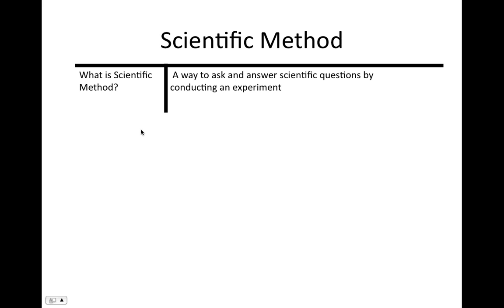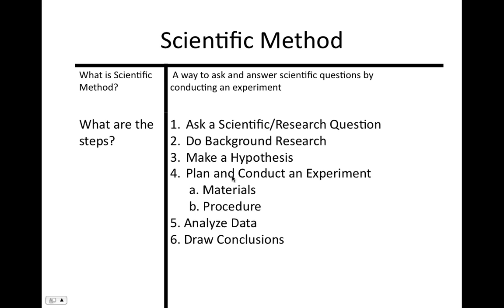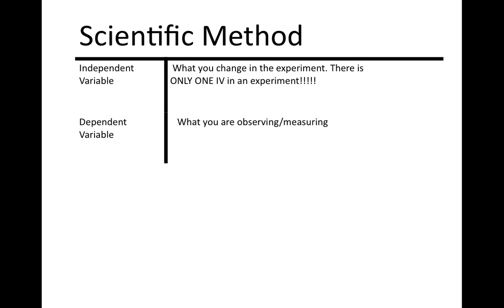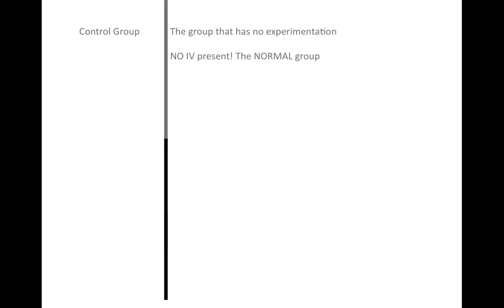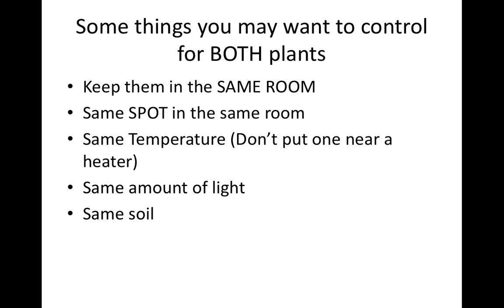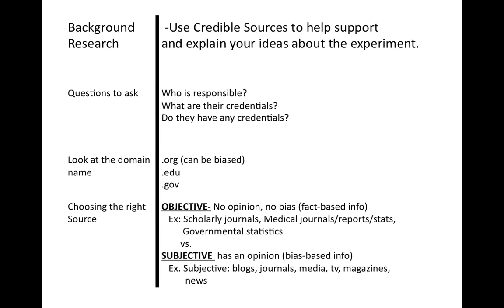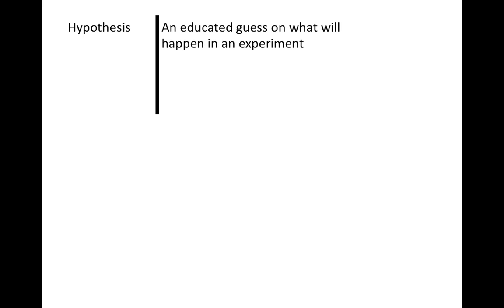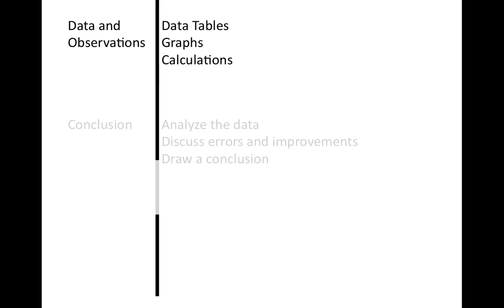Scientific Method TNOTES Video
This is a quick review of the scientific method. Be sure to refer to your Lab Report Details in your notebook.